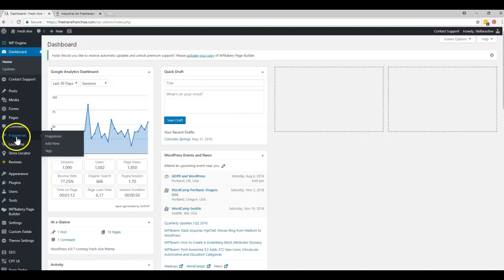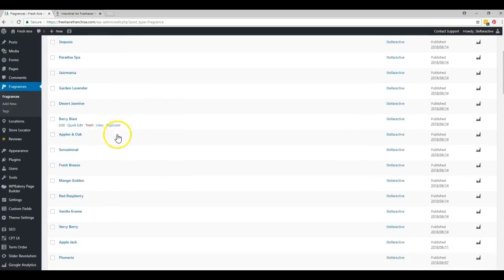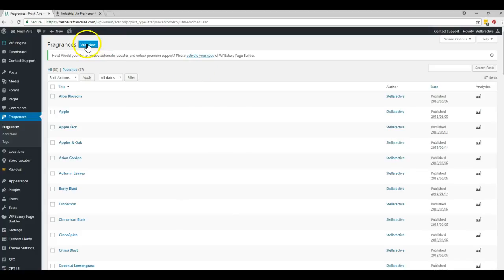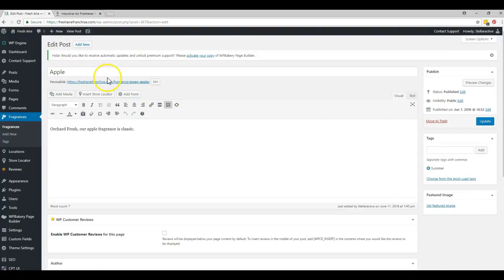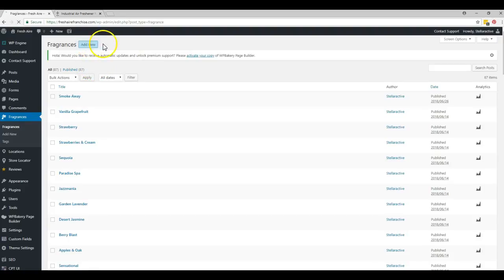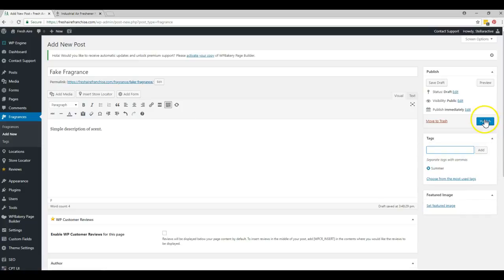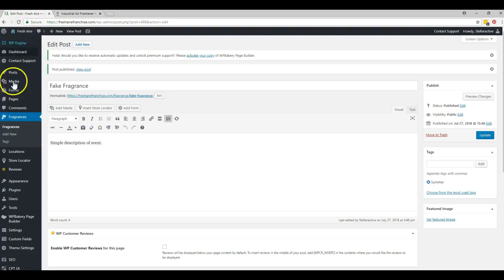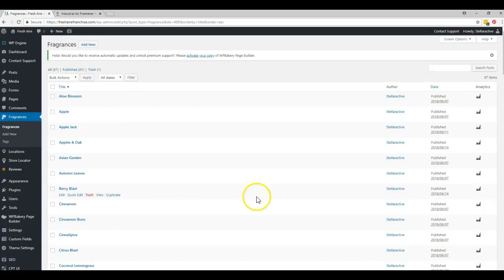Fresh Aire - Fragrances